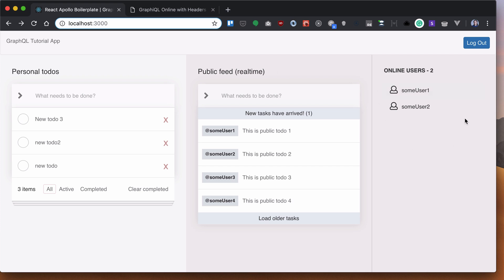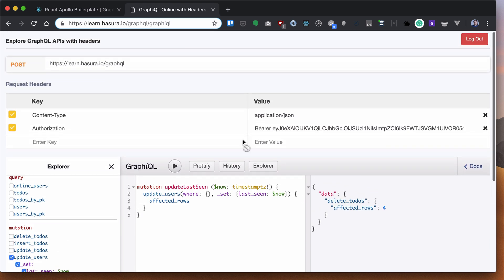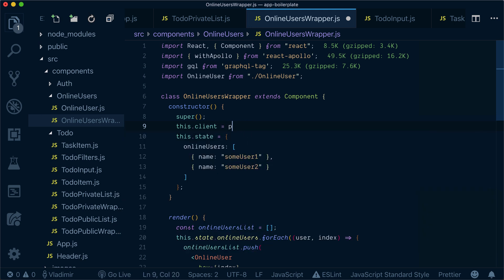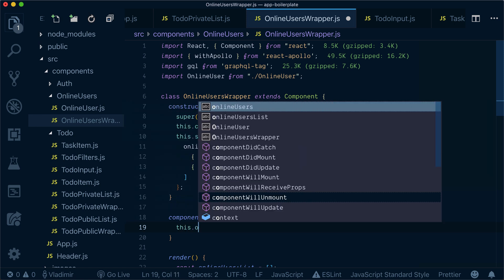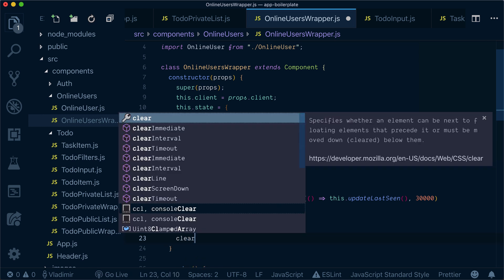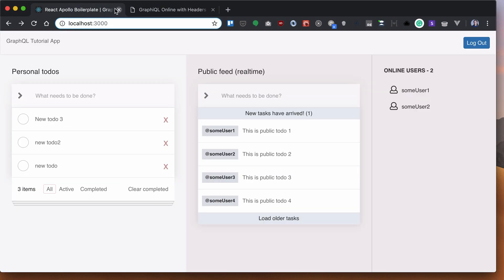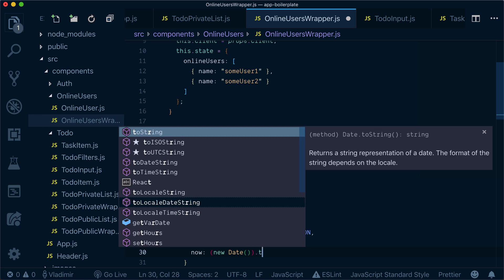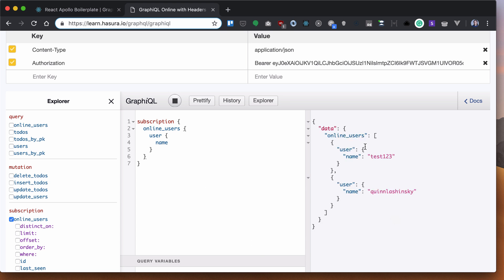16. Fetch Online Users using GraphQL Subscriptions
In this video, we will write a mutation to update the user's last seen to be able to fetch online users